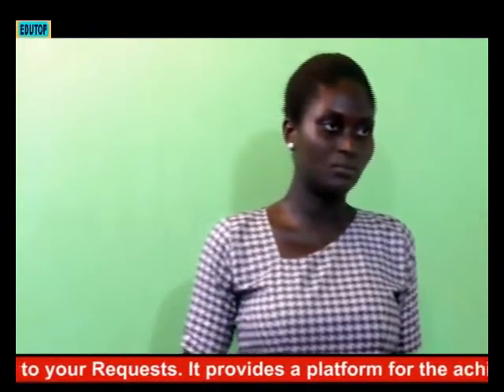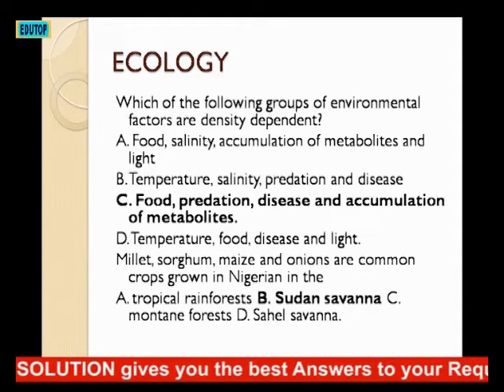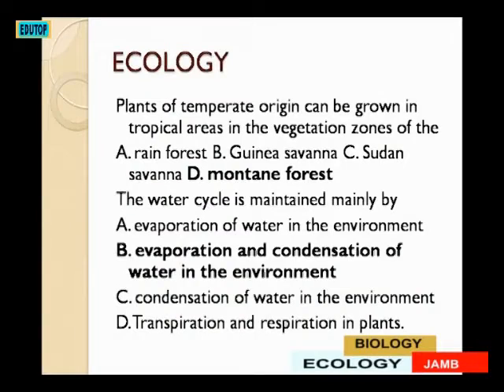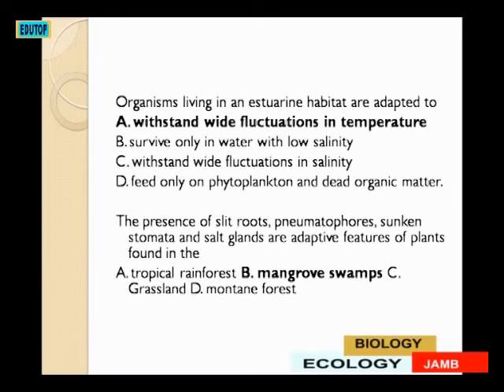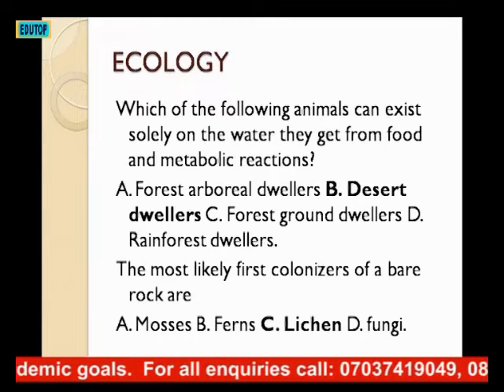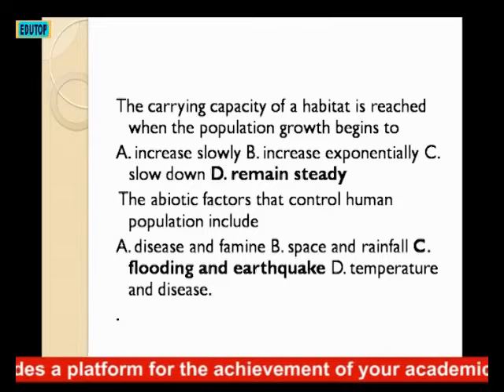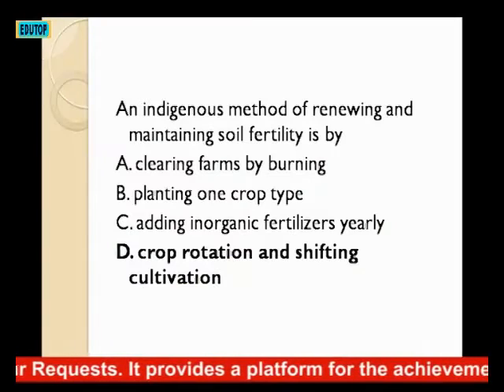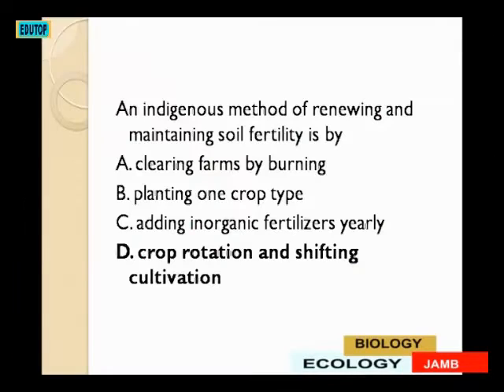(BIOLOGY FOR JAMB STUDENTS PART 2) Lesson 5